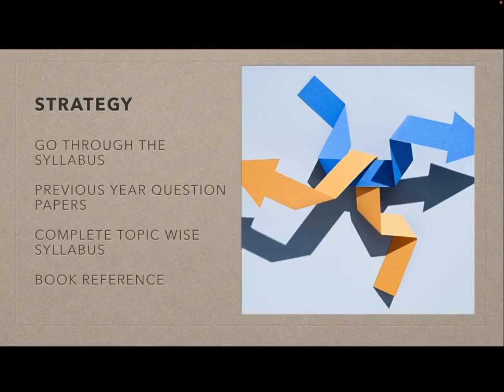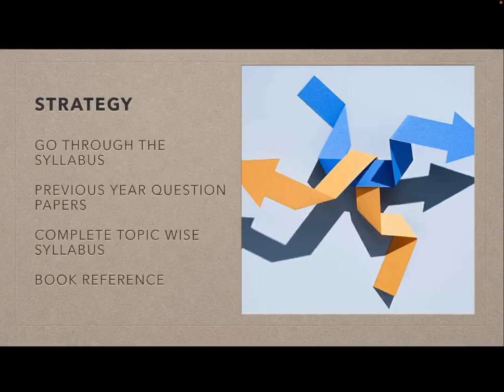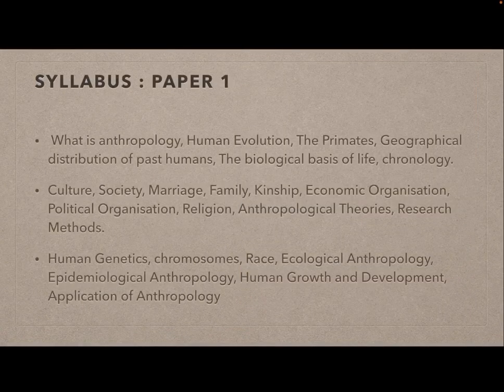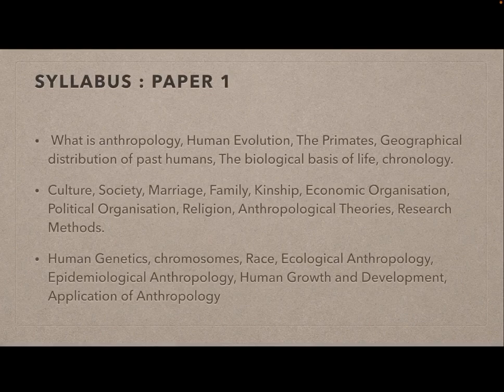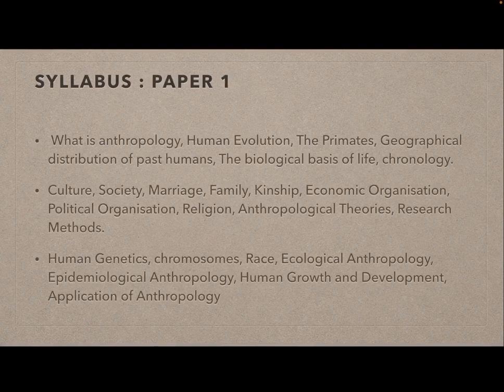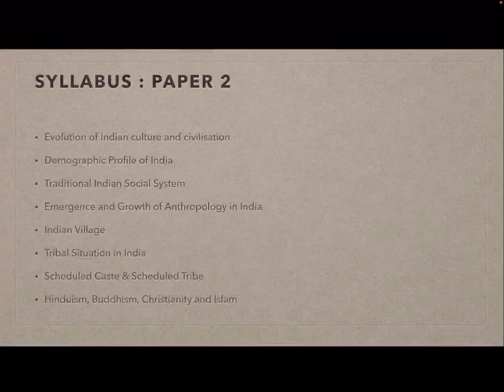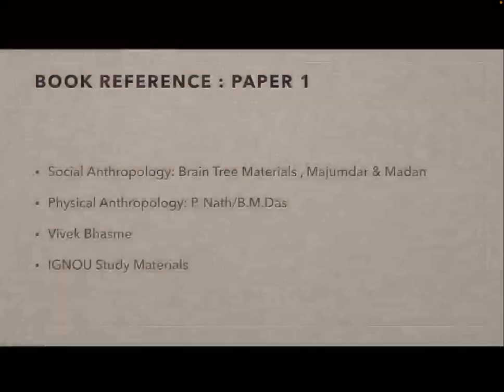Anthropology: Strategy, Syllabus, Booklist for UPSC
Complete strategy, syllabus, booklist for Anthropology for upsc and uppsc. Simplifying syllabus for upsc mains examination.